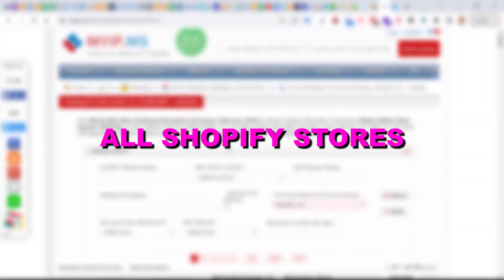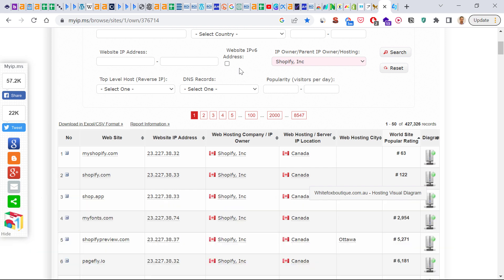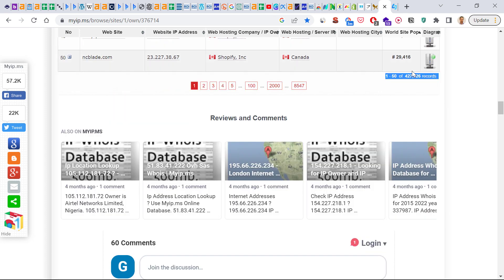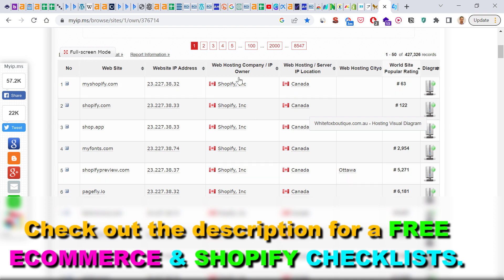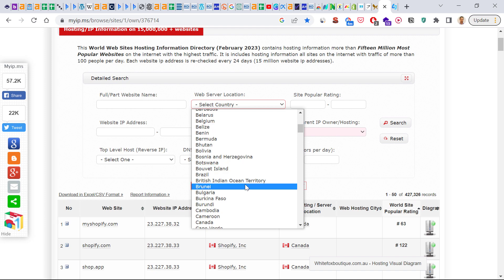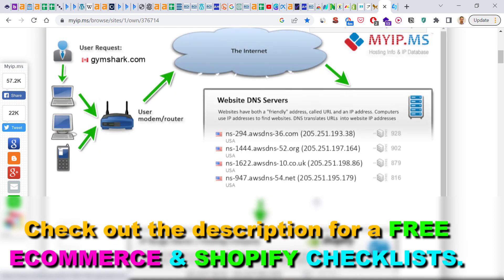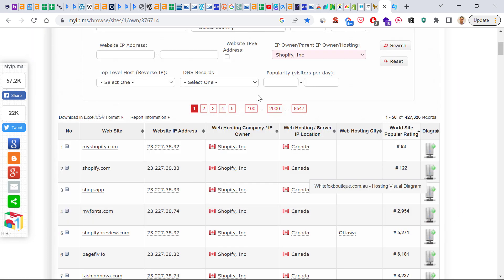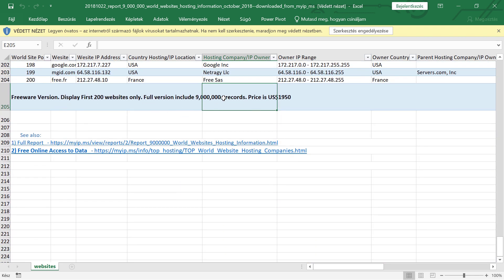How To Find All Shopify Stores? [in 2025] (Spy On Your Shopify Competitors)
. - Learn how to find all Shopify stores that are using Shopify as their e-commerce platform.

𝐅𝐑𝐄𝐄 𝐀𝐮𝐝𝐢𝐨𝐛𝐨𝐨𝐤 𝐖𝐢𝐭𝐡 𝐀𝐮𝐝𝐢𝐛𝐥𝐞